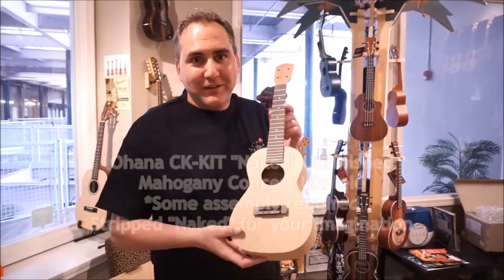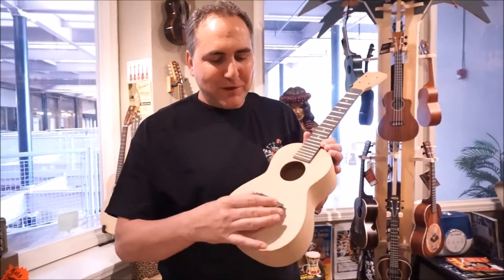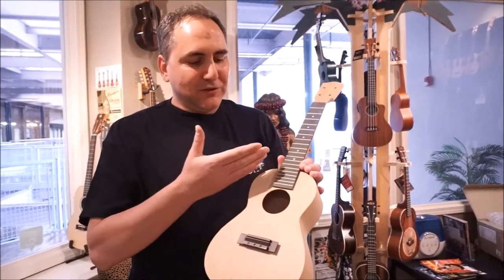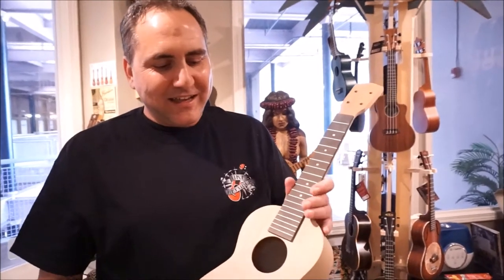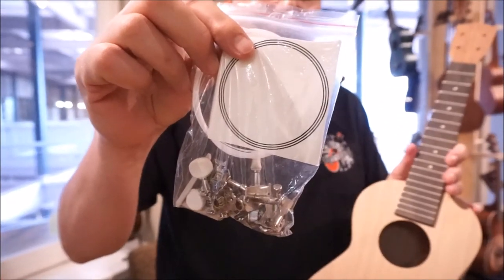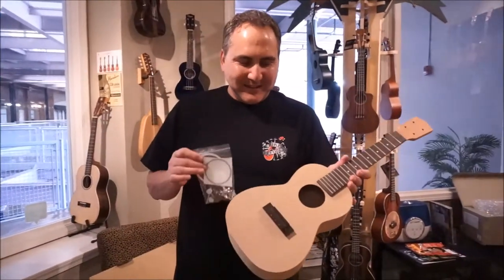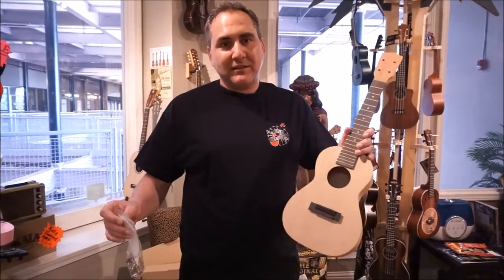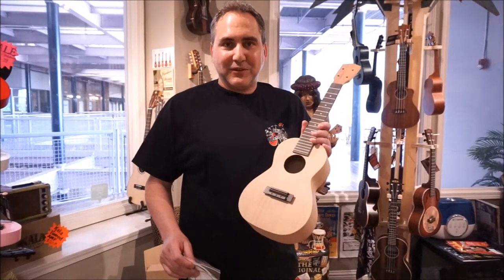Ohana CK-KIT "Naked" Ready-To-Paint Mahogany Concert Ukulele Demo by UKE Republic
Ohana CK-KIT "Naked" Paint-Ready Concert Ukulele

Unfinished for your artistic imagination! Paint-Ready

*Some assembly required (loose bridge, unattached tuners, strings, rosette decal)

Ready to unleash your artistic side? Ohana has come up with a great way to do it. Many different mediums to work with so you can make this ukulele truly your own.
These are great sounding ukes that are based off Ohana's 10 series
These make a great gift!

FEATURES:
Concert Scale
Unfinished Laminate Mahogany Body
Unfinished Neck & Headstock
Rosewood Fingerboard & *Bridge (loose for customization - wood glue recommended)
*Geared Tuners (unattached)
Aquila Nylgut (loose)
Nickel Chrome Frets
Rosette Decal (provided for customization)